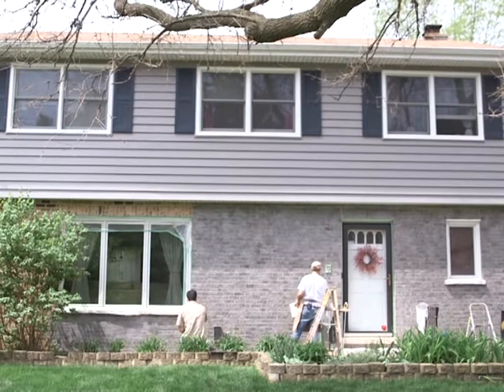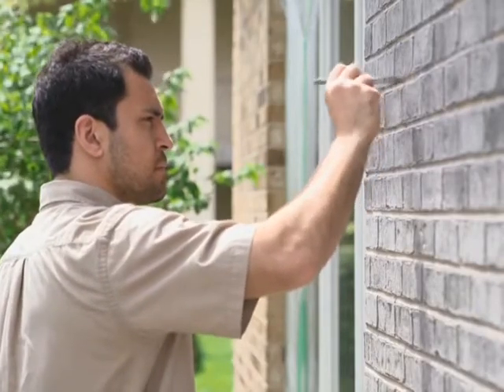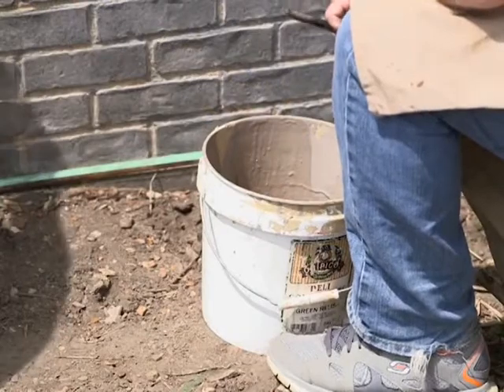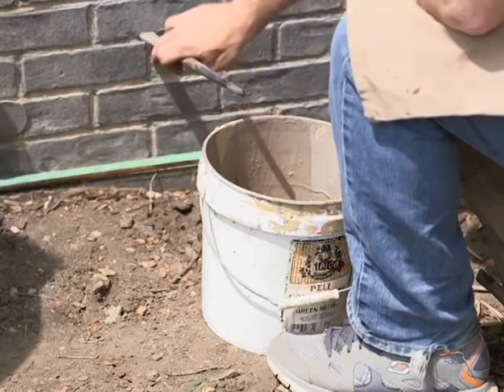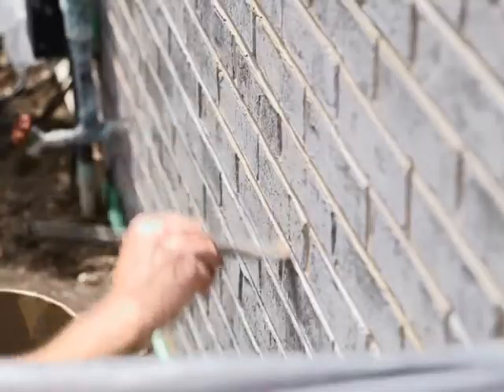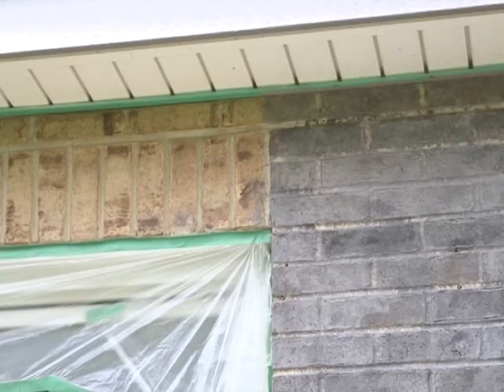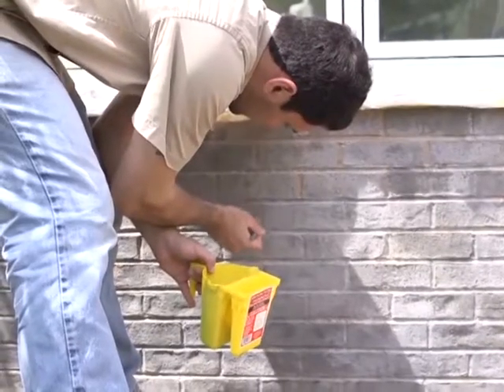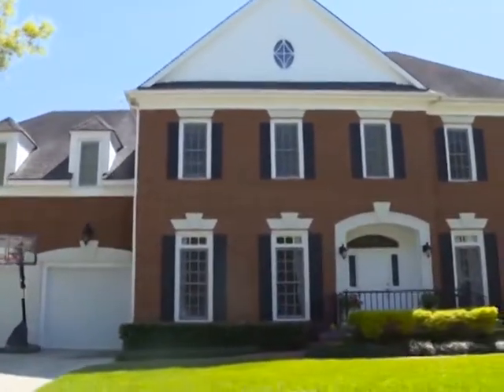Giving your home a facelift with brick staining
Whether you hate the color of your brick or you're looking to give your home a facelift, there's a new option to consider. Brick staining is a technique that can have an impact on your home's curb appeal.